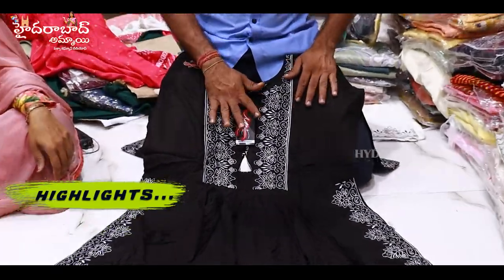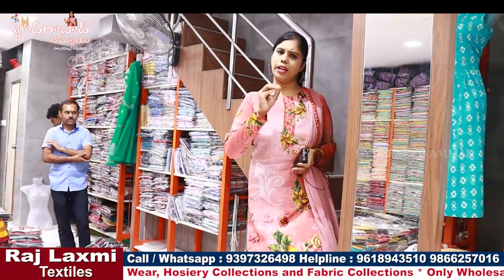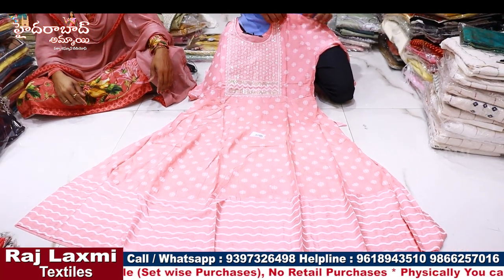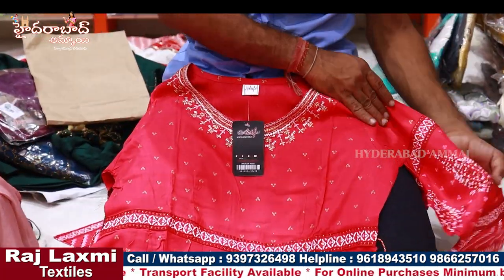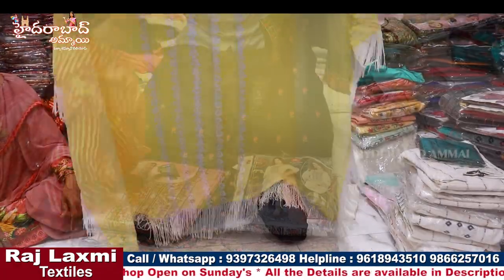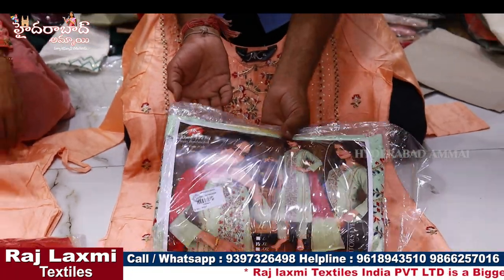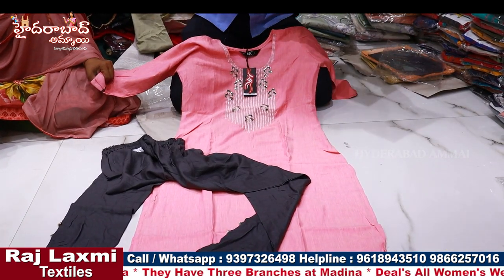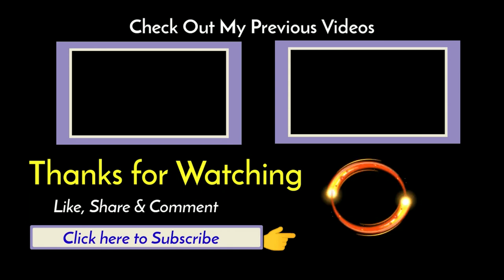Boutique Style Beautiful Kurti Collections || Biggest Wholesale Shop Rajlaxmi Textiles Kurti Collec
Hi Everyone. Welcome to our Hyderabad Ammai channel. Today I am share Raj Laxmi Textiles Pvt. Ltd Exclusive Fancy Kurti Collection . This is One of the Biggest Wholesale Shop at Madina.We should Purchase Set wise. Retail purchases not available.Transport facility available for Rs.10,000 Purchases. Here All Kinds of Women's Wear Collections Available like Sarees, Kurtis, Leggings, Dupattas,Dress Materials, Party Wear Dresses ,Kid's
 Wear, Nighties & Fabric Collections.

Address:
21-1-471 & 471/1,Rajlaxmi Textiles House, High court Gate no -5, Opp. Lane Second Left, Rikab Gunj, Near Madina Circle, Hyd-2, T.S

         Your's
  Hyderabad Ammai😍
  Keep smiling🤔😃